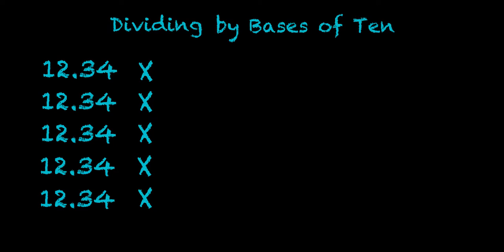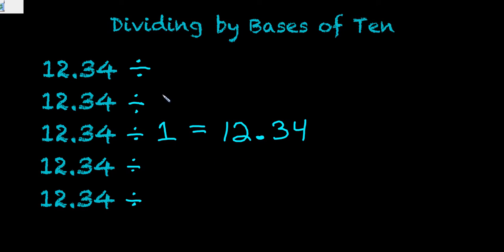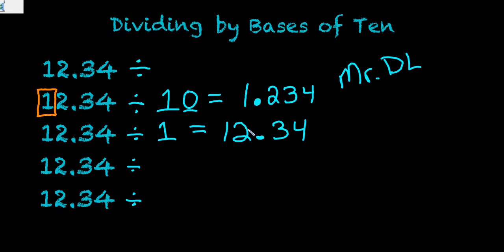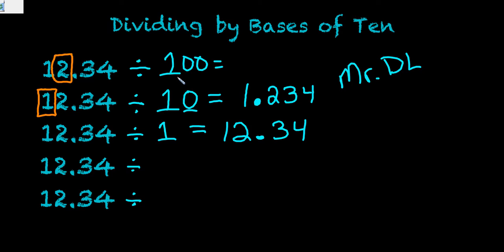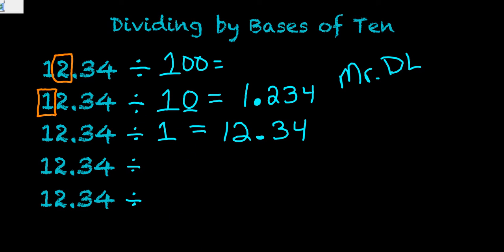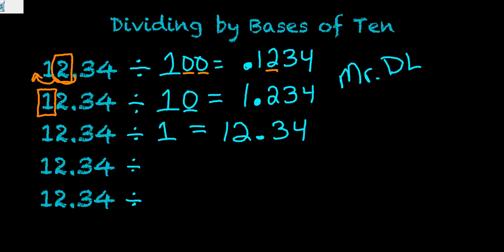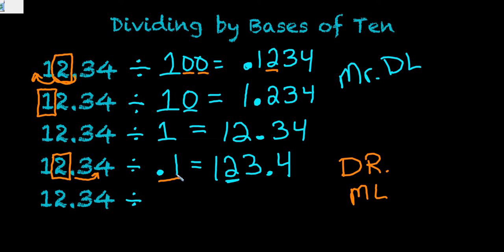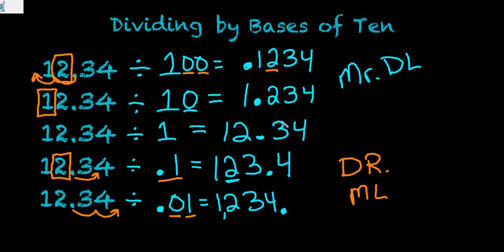Episode 2 Dividing by Bases of Ten